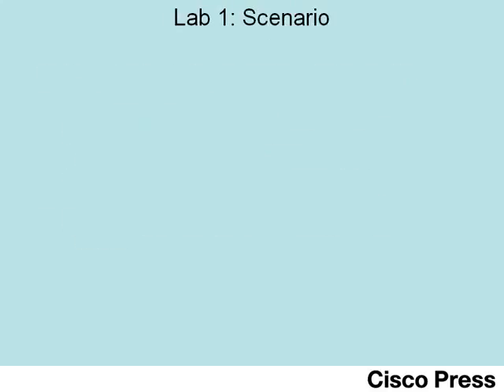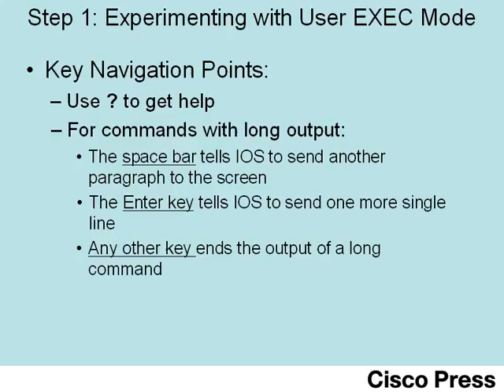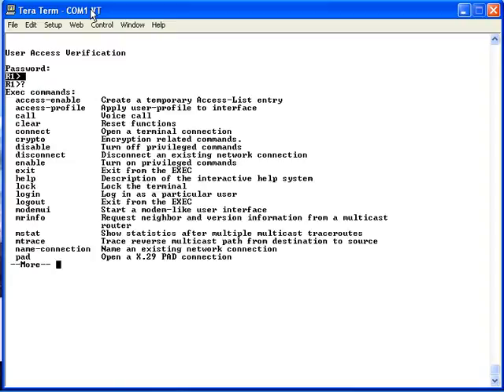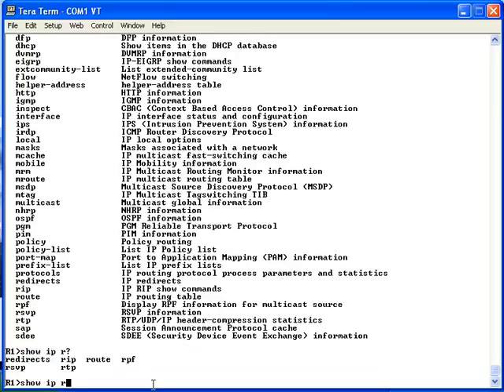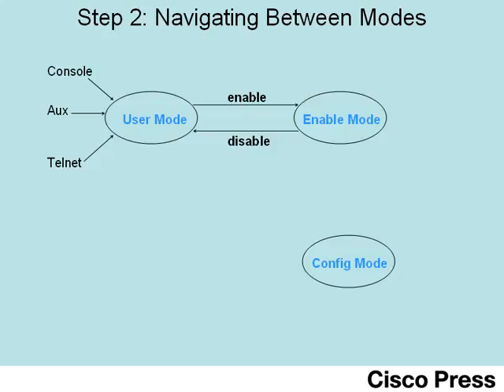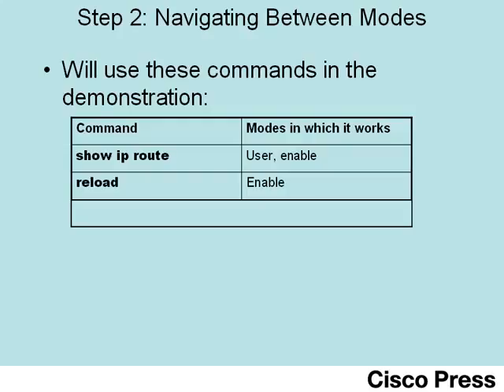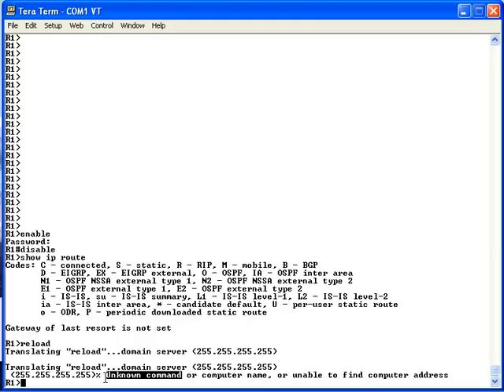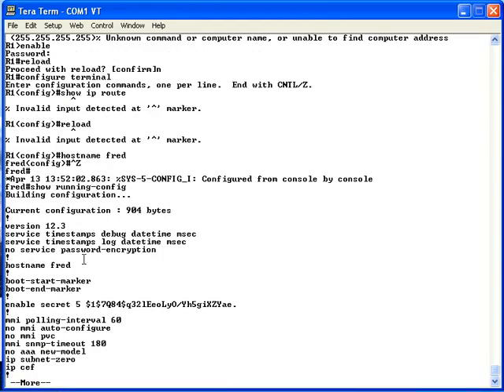Lesson 2 - YouTube